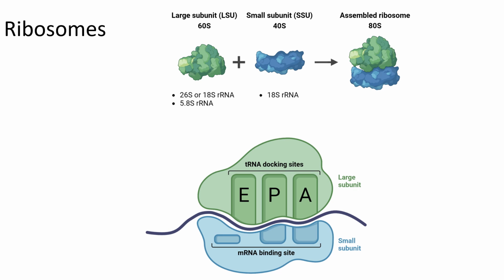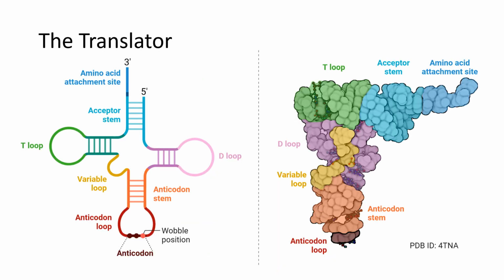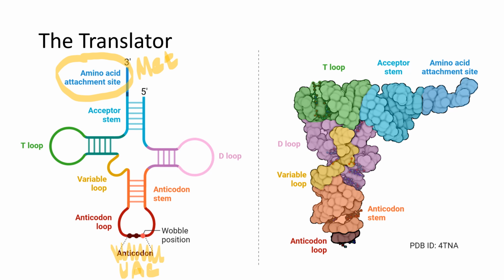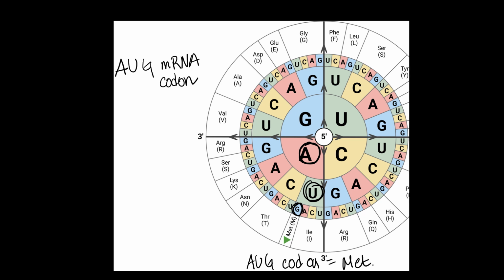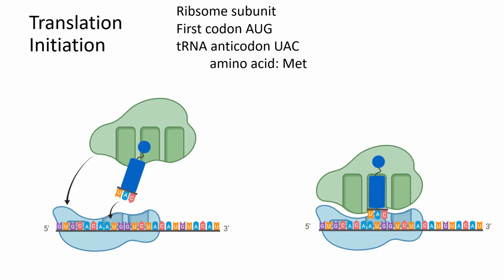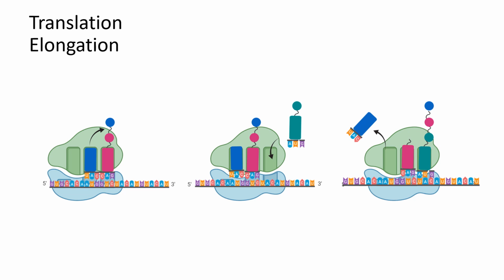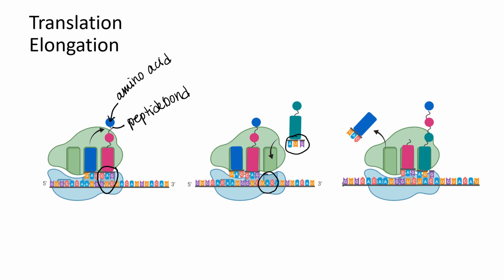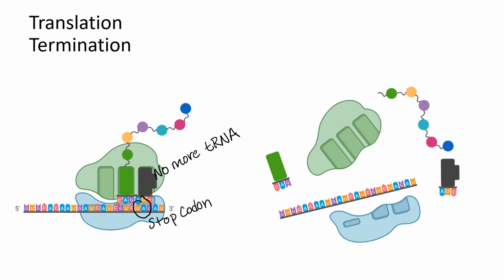RNA to Protein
Ribosomes are two-part organelles, consisting of a large and small subunit that come together to translate mRNA into proteins. The small subunit binds mRNA, while the large subunit has three tRNA docking sites (A, P, E) where tRNA molecules, having specific anticodons matching mRNA codons, bring amino acids. Translation initiates with the start codon AUG, linking it to methionine. As tRNAs bring amino acids, peptide bonds form between them, elongating the protein. Translation ends at stop codons, releasing the amino acid chain and freeing mRNA. Finally, proteins undergo further folding processes to achieve functionality.